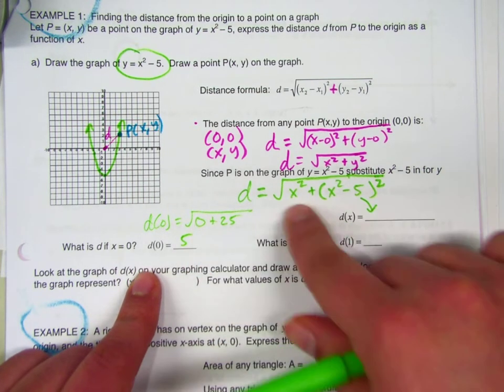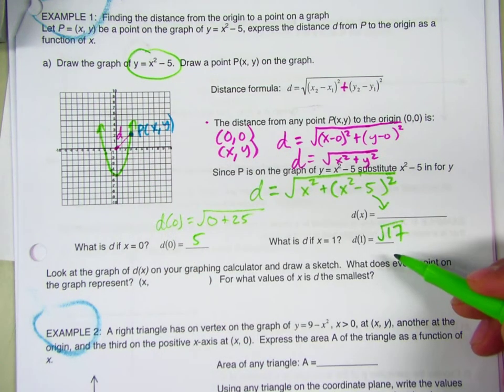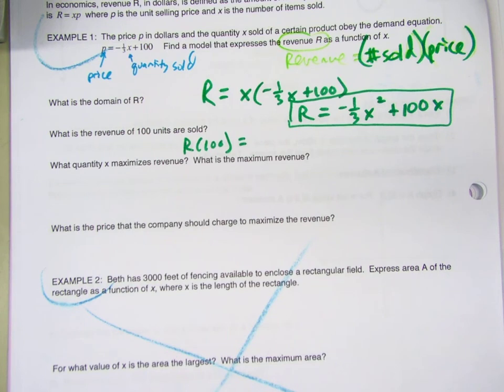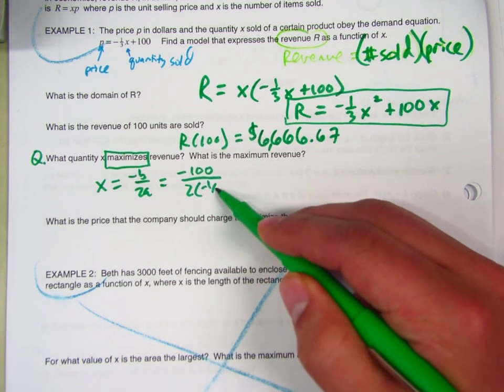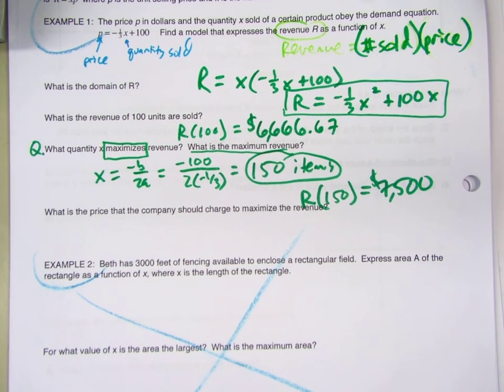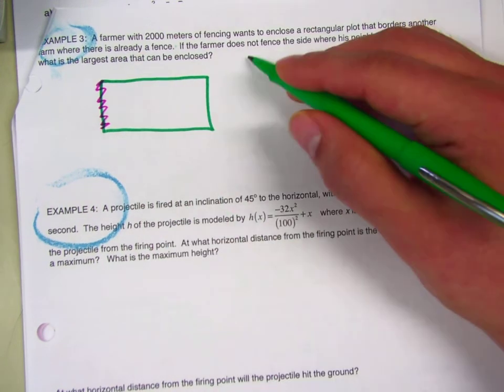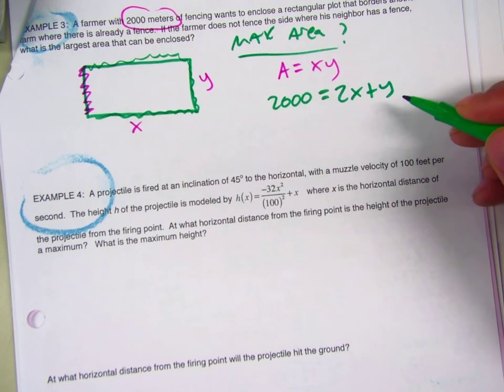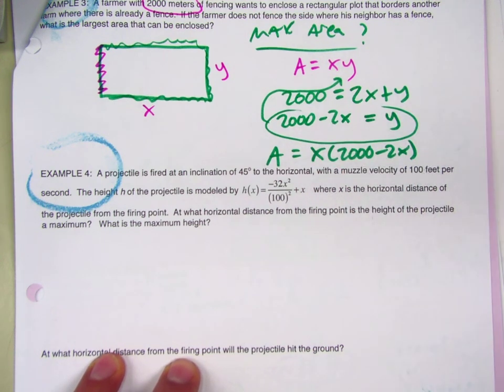3.6 and 4.4 Quadratic Models